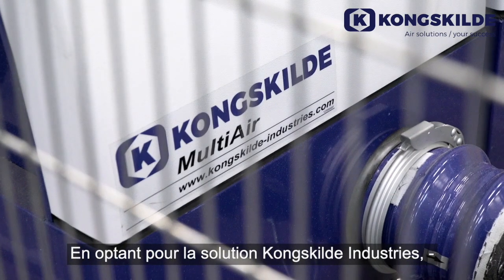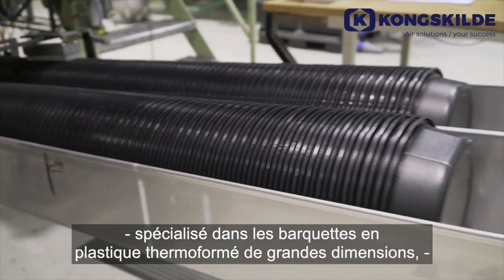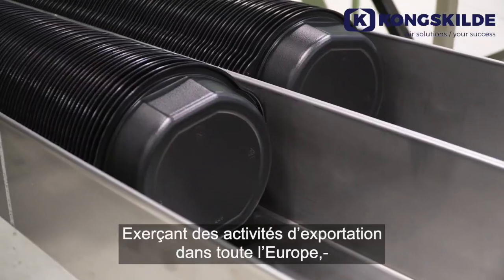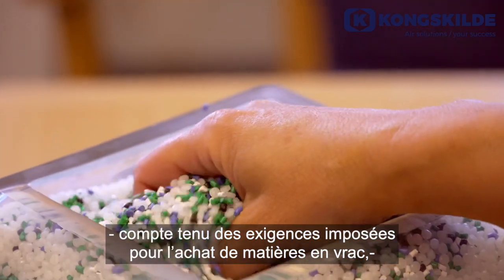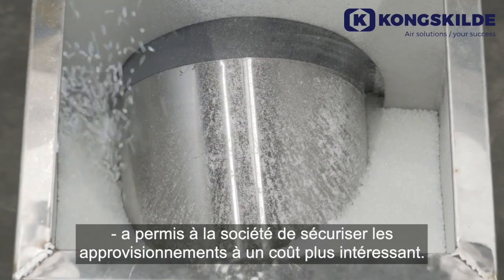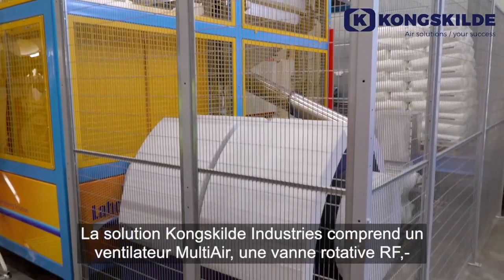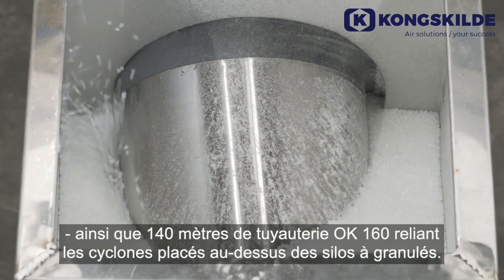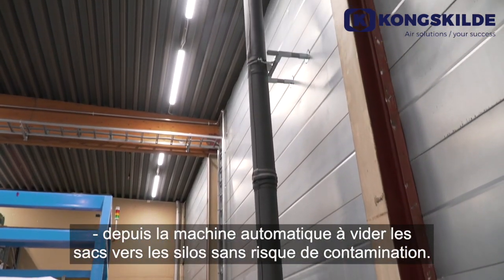Solution efficace de transport des granulés à 100 m de la machine à vider les sacs aux silos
La décision d'un groupe d'emballage mondial d'investir dans une machine à vider les sacs automatisée combinée à une solution de transport pneumatique de Kongskilde Industries, a permis à l'entreprise de sécuriser l'approvisionnement à un coût plus favorable - et a vu une période de récupération significativement courte sur leur investissement.